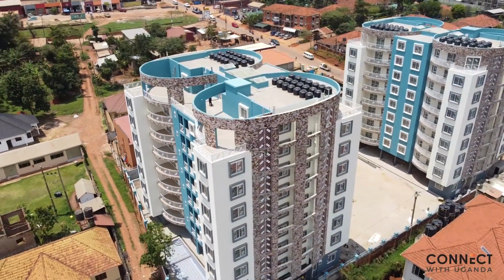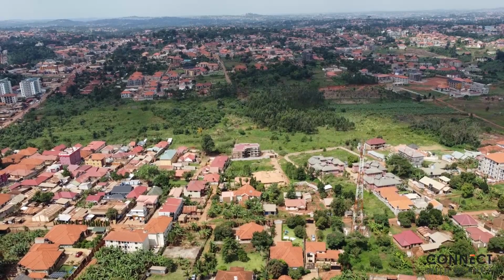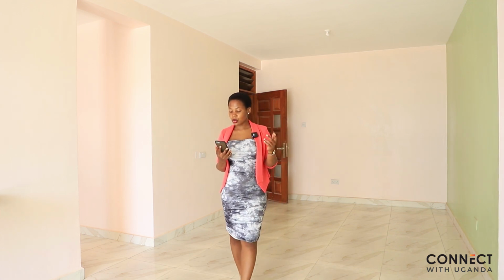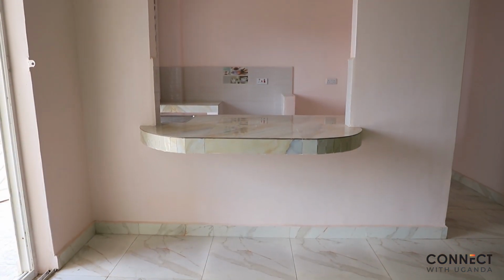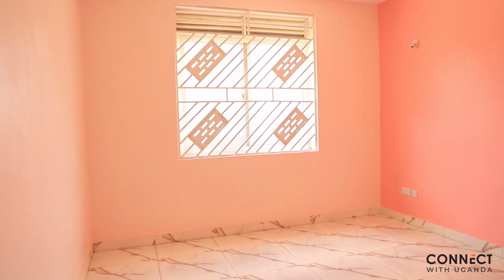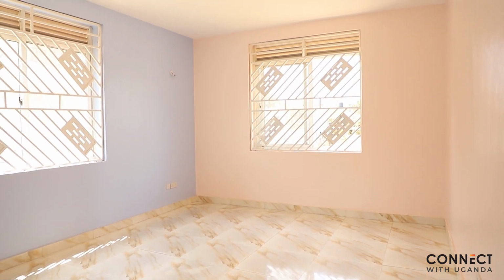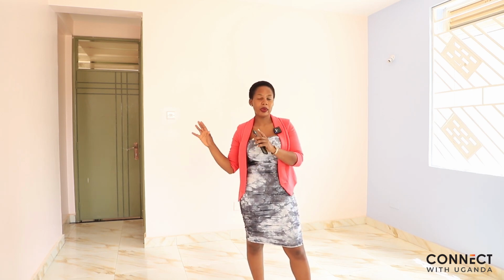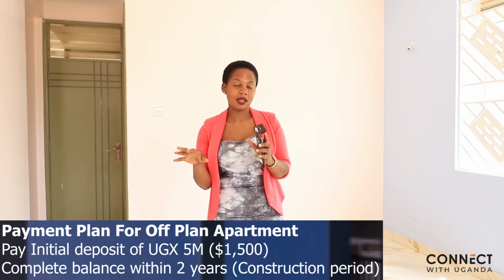Buy An Affordable Home In Uganda Only for $32,000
Peacock Apartments is a 2 tower residential development by Universal Multi-purpose Enterprise limited one of the leading affordable property developers in Uganda. It is located on the main road connecting Najjera to Kiira Municipality.
The residence features amenities such as a high-rise barbeque terrace, a lift service gym, a swimming pool, and a dedicated parking space.

Najjera is a hugely popular area, both commercial and residential with real estate investors and homebuyers alike, it is perfect for a place to buy an apartment of exceptional value in Kampala at the moment.